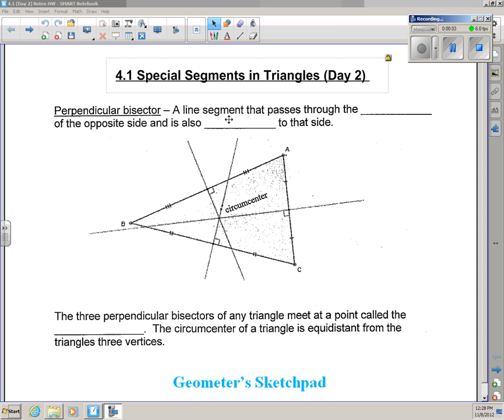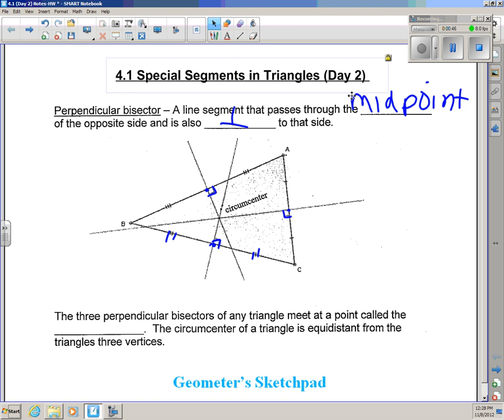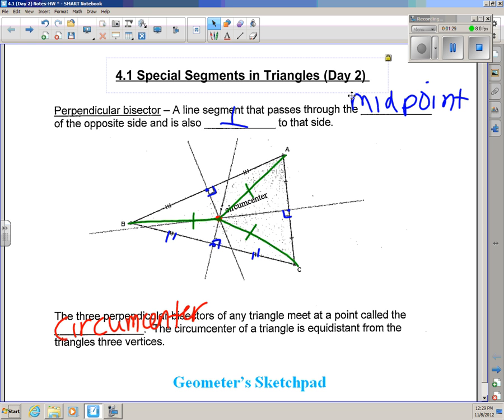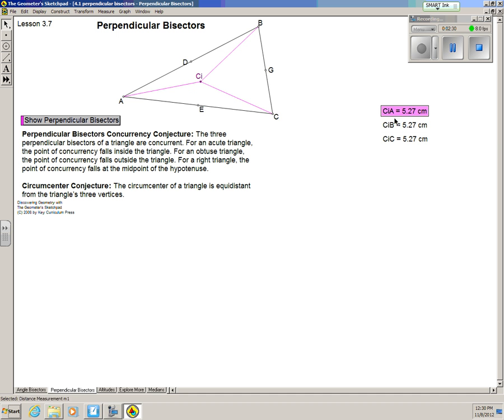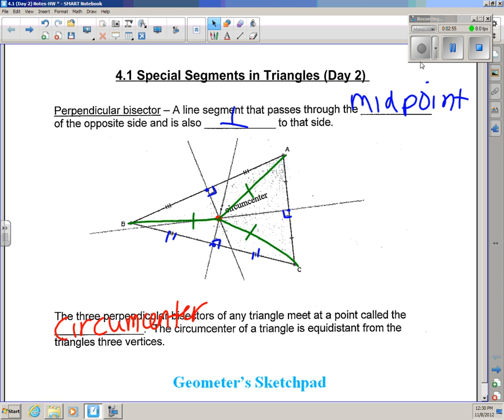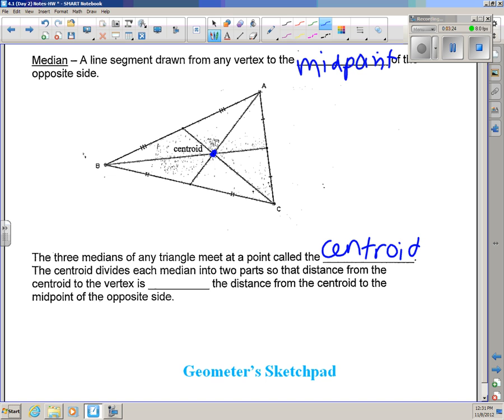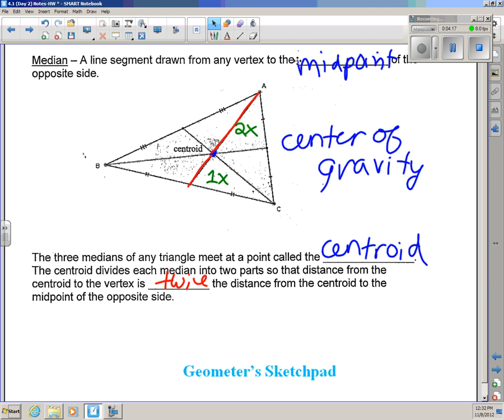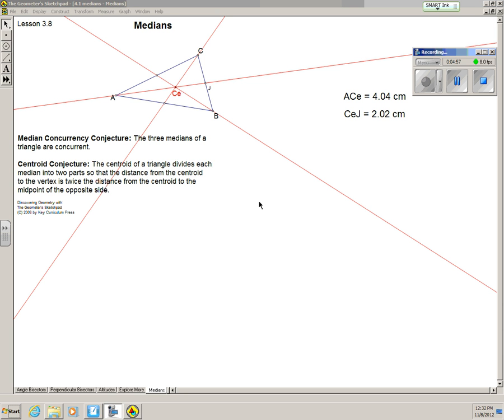4 1 Day 2 video